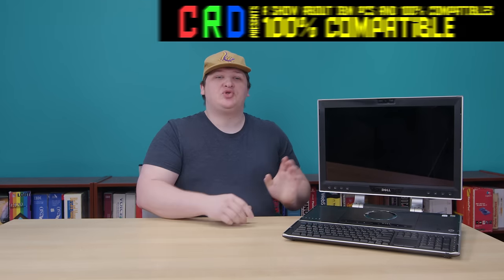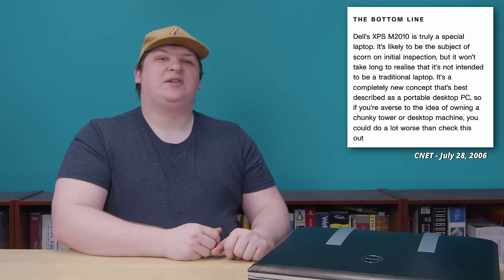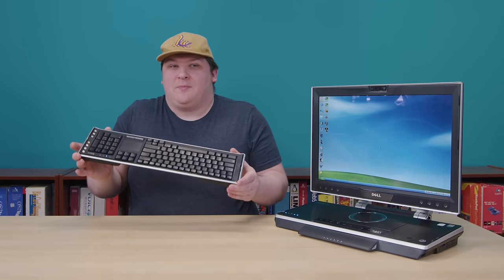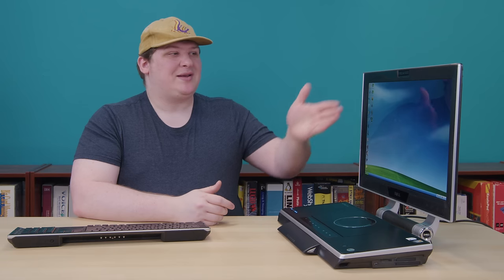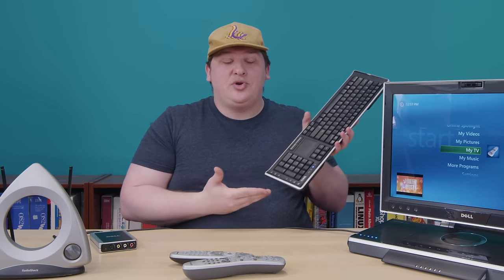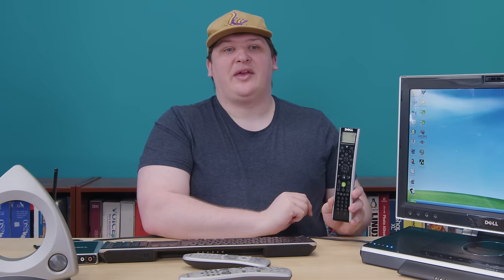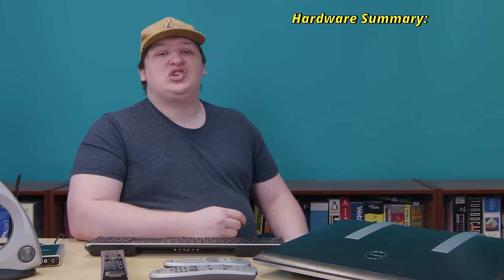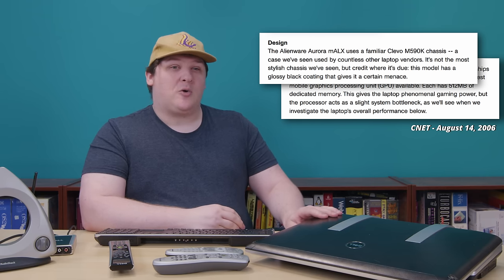Dell Called It "The Showstopper"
This is genuinely the best laptop I've ever seen.

Chapters:
00:00:00 Intro
00:01:30 The Laptop Question
00:03:20 First impressions
00:14:00 Ports, slots, and accessories
00:18:35 Basic user experience
00:23:00 The Premium Remote
00:32:21 Hardware review and teardown
00:39:48 RAID problems and solutions
00:44:06 The godforsaken rubber coating
00:45:41 Hardware summary
00:46:18 Gaming performance
00:51:03 The battery issue
00:54:49 Where did this come from?
00:56:03 Premium remote deep dive
01:00:55 The curse of the concept car
01:03:15 Quick Start: Episode 3: Episode 2
01:05:14 Conclusion
01:06:22 Outro

Regarding CableCard:

This was a *huge* debacle that's still going on, but in short, the FCC mandated in the late 90s that cable TV providers allow subscribers to view TV as a raw MPEG2 stream, on a device of their choosing; Cablecard is the generally known brand name of the thing that was made to enable this. The cable companies absolutely hated it, they fought it tooth and claw to stop it, and while they technically are legally required *to this day* to support these things, they will literally lie and cheat to prevent you from using one. There are thousands of stories, it's a real mess.

I bring it up here because: In 2006, there were still laptops being sold with both Cardbus and ExpressCard slots. With all the media features of this machine, Dell absolutely would have had cablecard on their minds, I'm sure they would have wanted to provide for it, but you can't actually use one on this machine. There was never any Cablecard sold in ExpressCard format, and I have no idea why. PCI-e desktop cards got made, but no EC cards.

Dell wouldn't have known this in 2006 however; EC was still picking up steam, and they were probably certain that any minute Cablecard would be updated. They couldn't have known this would never happen, but if they did, I think they would have put both Cardbus and EC on here. Again, a completely baseless theory, but an interesting thing to think about anyway.